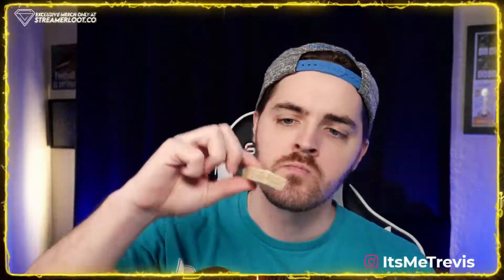Trying Snacks from Germany | Universal Yums | TrevisTries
This month's surprise snack box from Universal Yums is from Germany! Watch me try and critique each of the snacks they sent me for March.